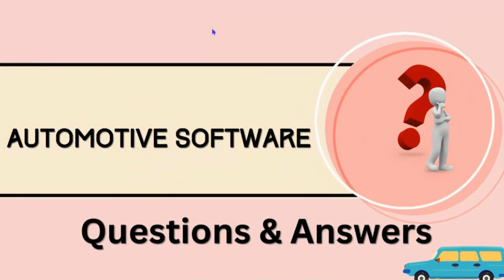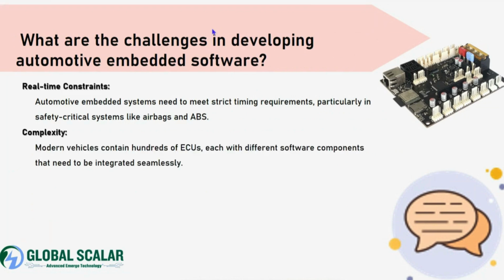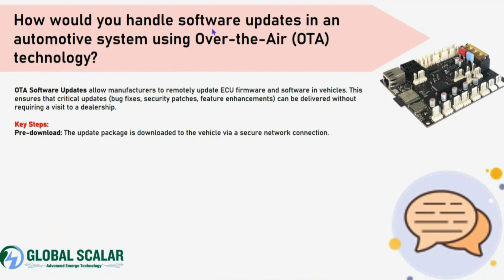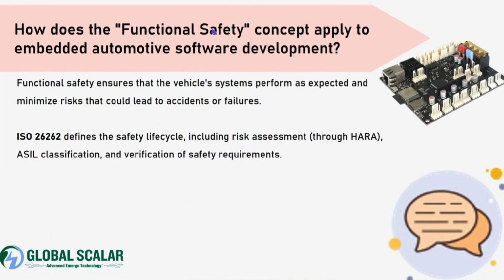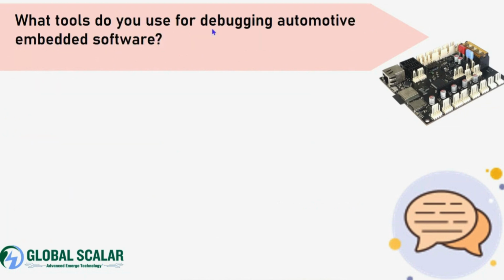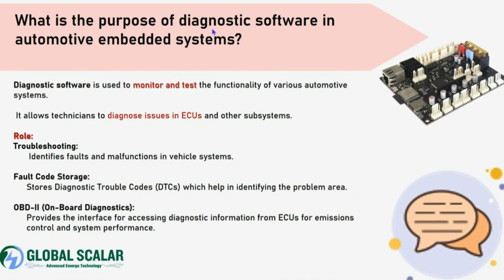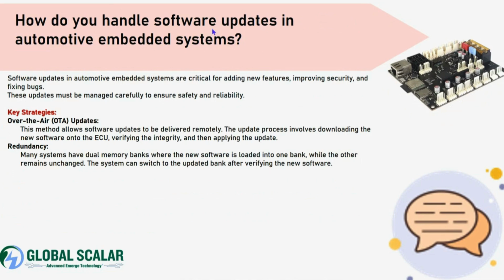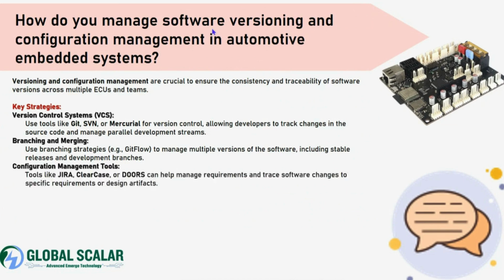Automotive Embedded Software | Questions & Answers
🚗 Automotive Embedded Software Q&A – Top Interview Questions & Answers! 🔧

Are you preparing for an Automotive Embedded Software Engineer interview? In this video, we cover the most important questions and answers related to ECUs, AUTOSAR, ISO 26262, CAN, HIL Testing, Functional Safety, and more!

📌 Topics Covered:
✅ Basics of Automotive Embedded Software – What is ECU software? Key components & architecture
✅ AUTOSAR & Software Development – Why AUTOSAR is essential in modern vehicles
✅ Communication Protocols – CAN, CAN FD, LIN, FlexRay, Ethernet, UDS
✅ Functional Safety (ISO 26262) & ASPICE – Safety levels, compliance, and risk mitigation
✅ Testing & Validation – HIL, SIL, MIL, and tools like Vector CANoe, dSPACE
✅ Future Trends – AI, Software-Defined Vehicles, OTA updates, and cybersecurity

This video is perfect for:
🚀 Embedded Software Engineers
🚀 Automotive Test Engineers
🚀 ECU Developers & System Architects
🚀 Engineering Students & Enthusiasts